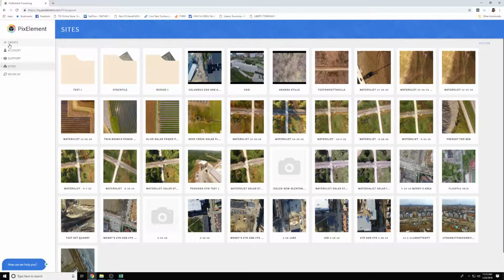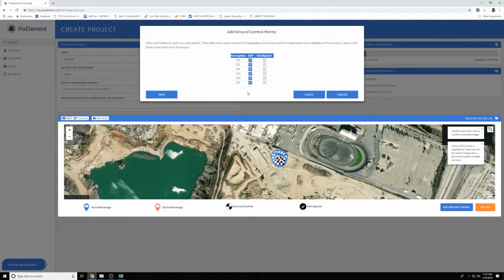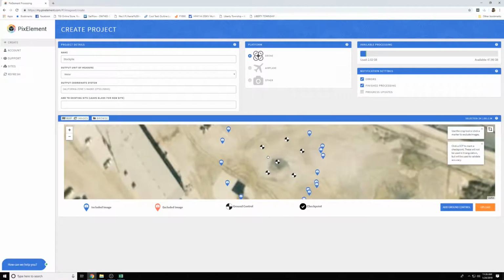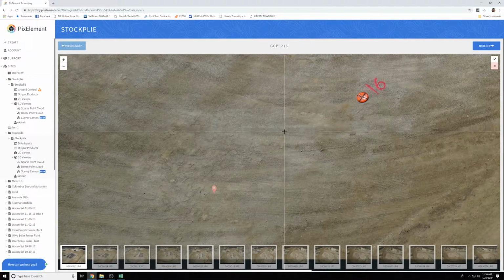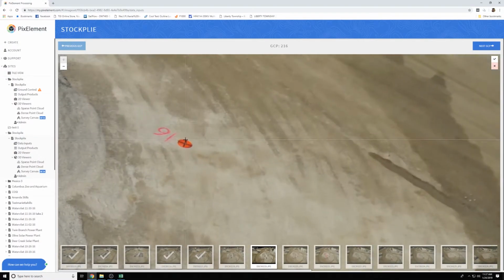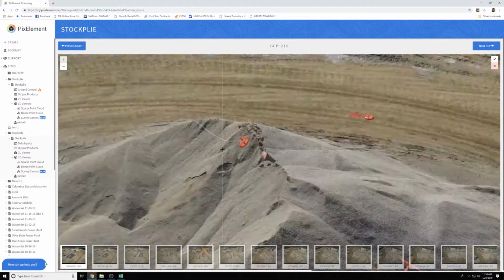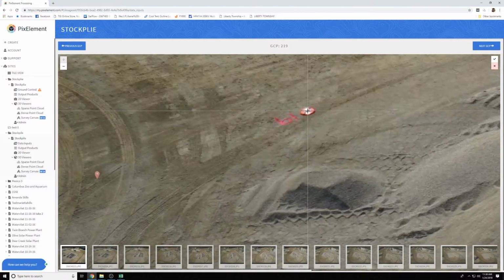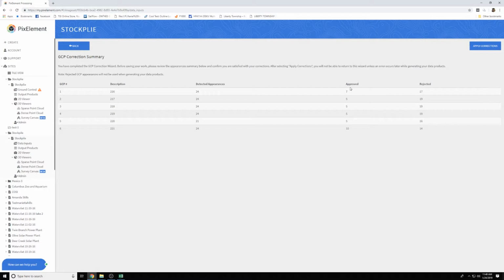PixElement Two Minute Tutorials - GCPs, Checkpoints and how to use them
Today we tackle importing and utilizing GCPs and Check Points. The Two minutes was sort of a guideline=)